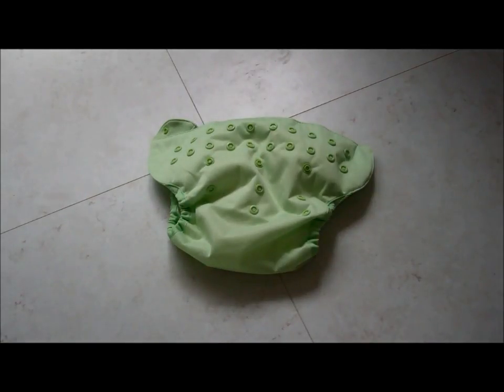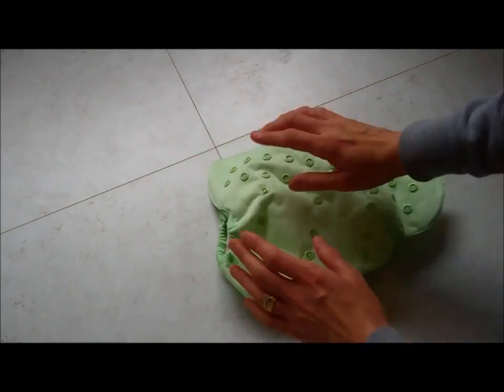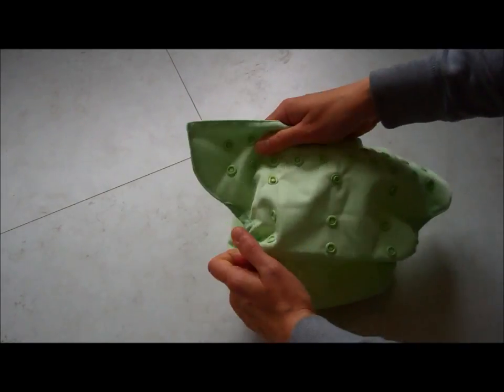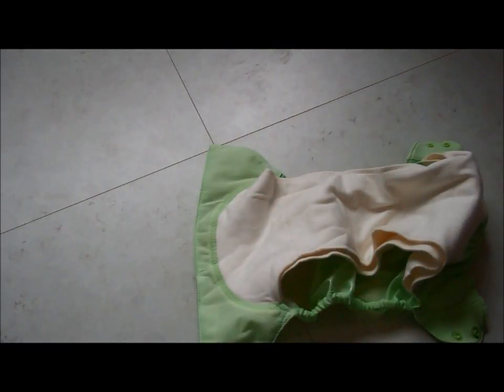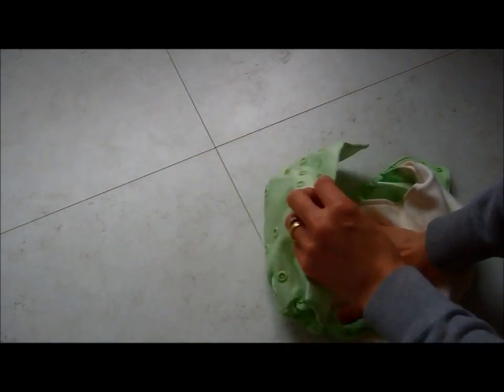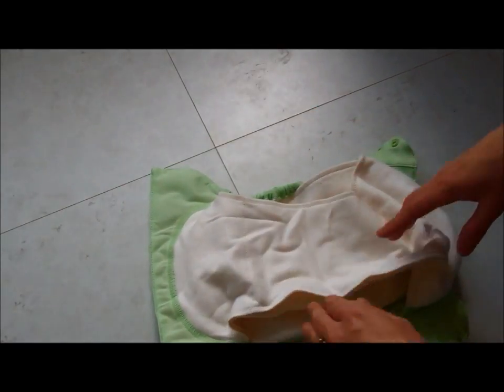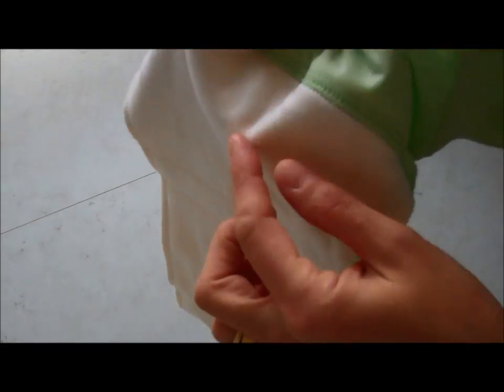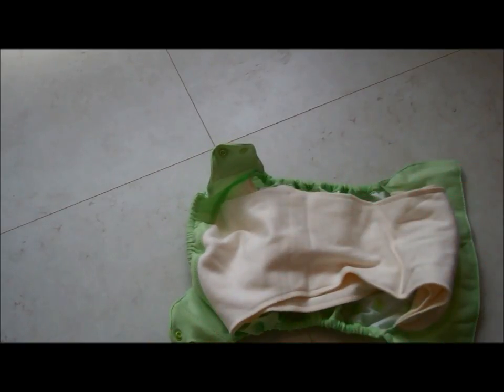Bumgenius Elemental Video Guide - The Nappy Lady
In this video guide, we look at the Bumgenius Elemental, which is an amazing slim nappy that fits birth to potty.

If you are new to cloth and don't know where to start, we can help

If you are experiencing problems using your nappies, we can support you